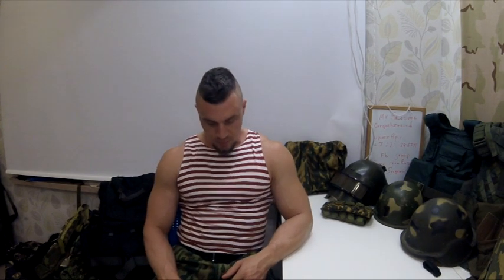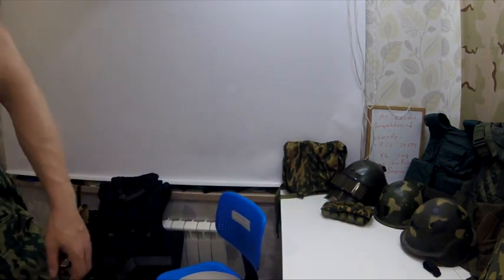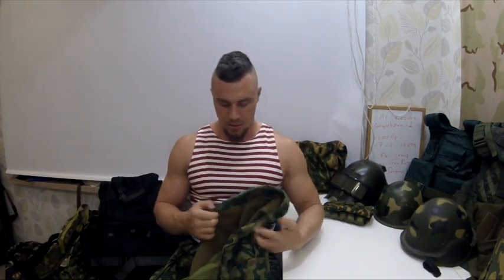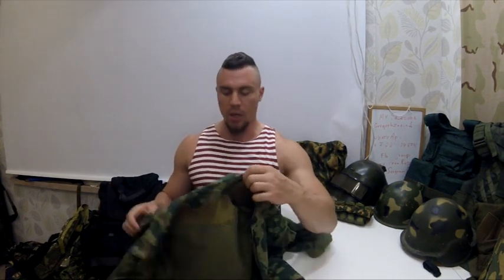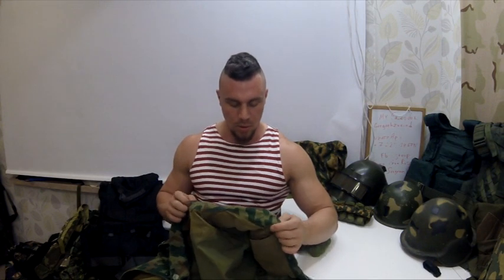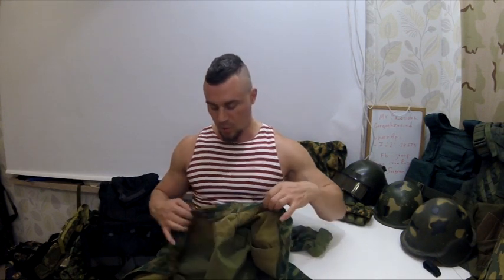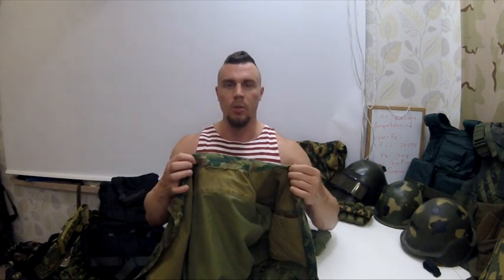90th era uniforms question.